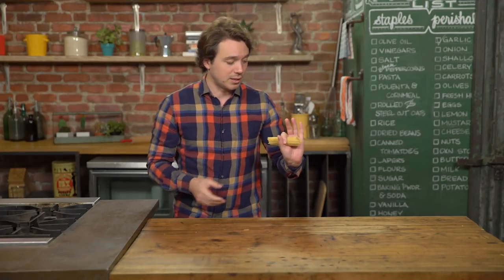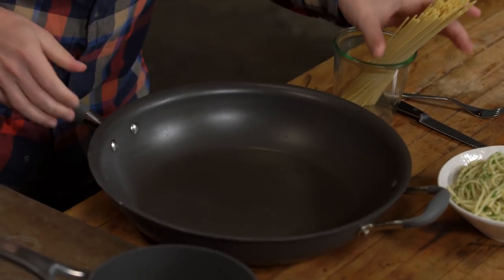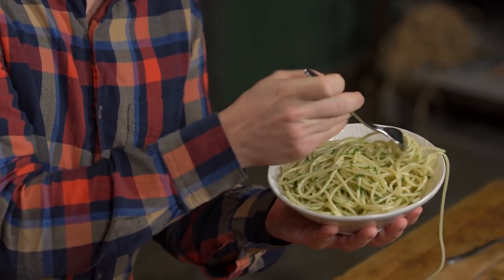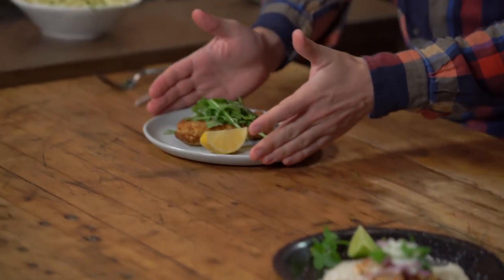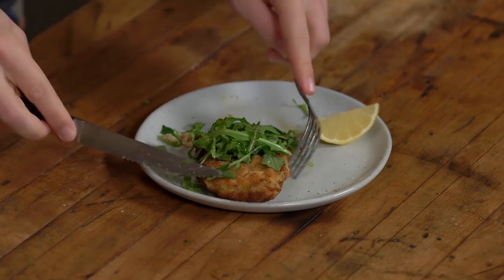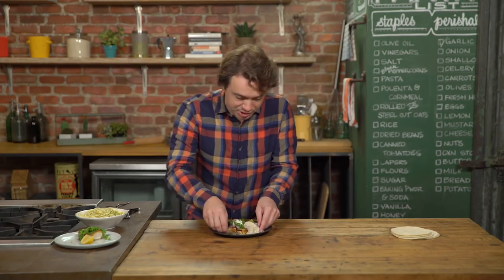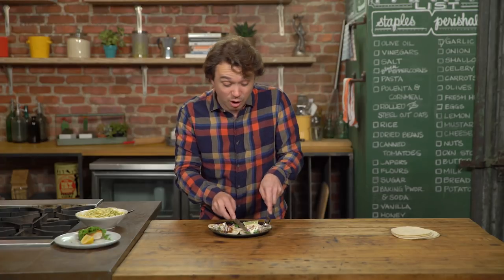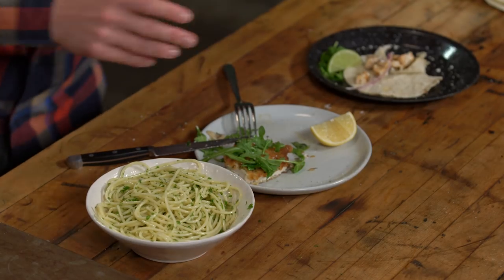You've Been Eating These Foods Wrong | Frankie Celenza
From cutting spaghetti to how you hold your utensils to doubling up on your tortillas, you're probably doing it wrong.